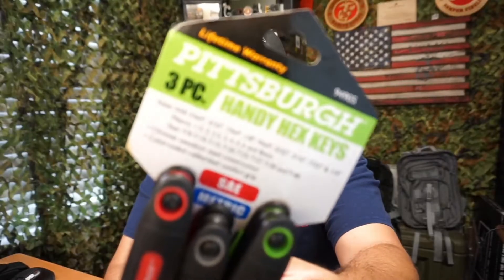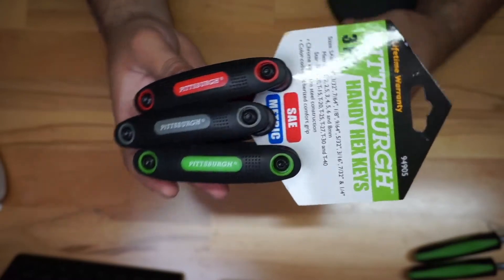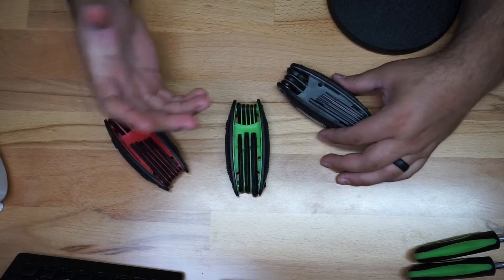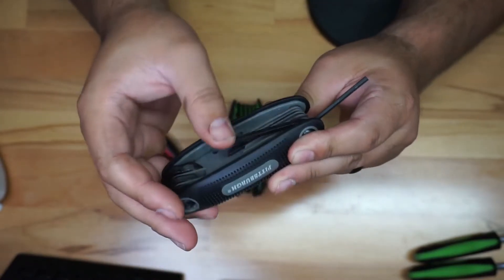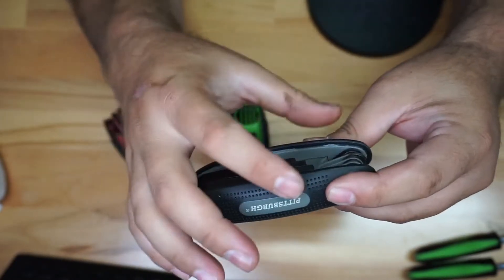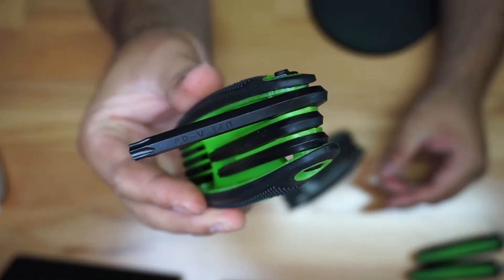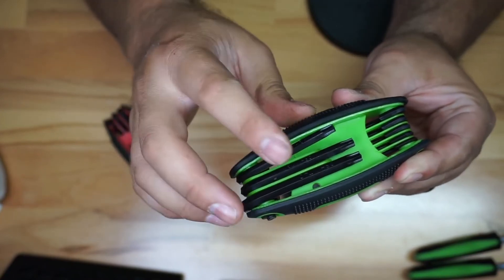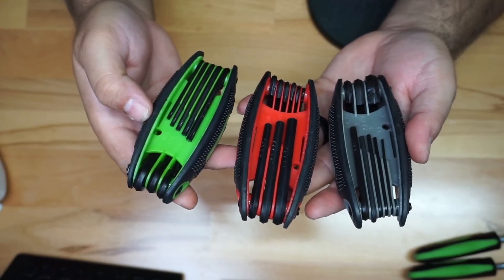Pittsburgh 3 Piece Folding Hex Key Wrench Set Review